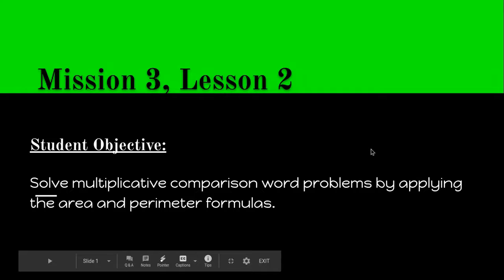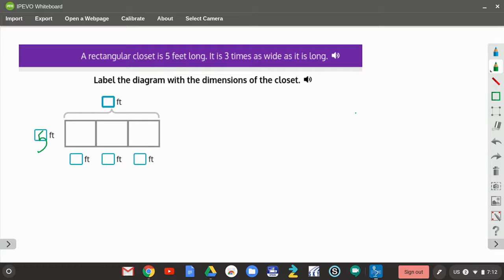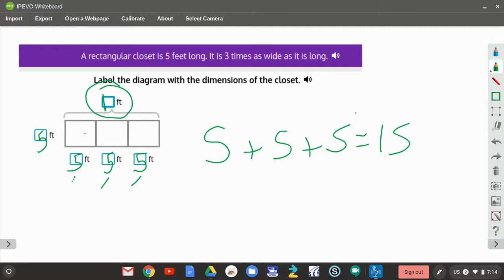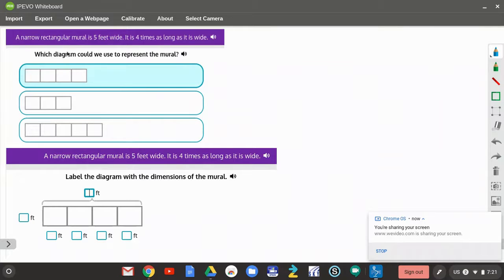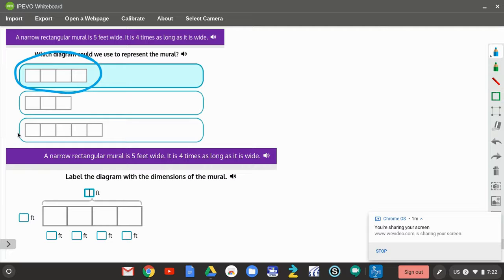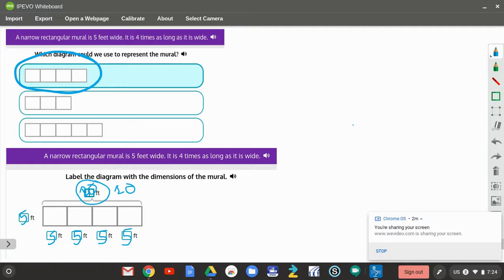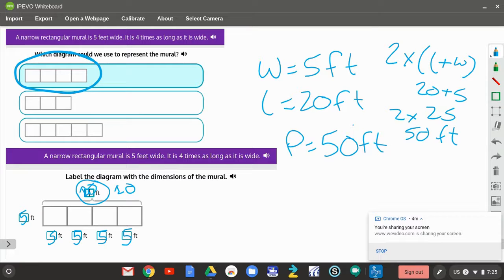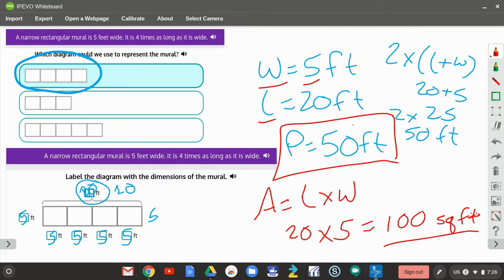Mission 3, Lesson 2 Math Video